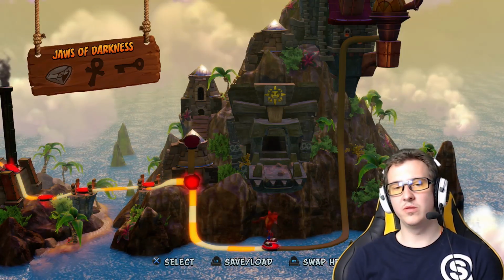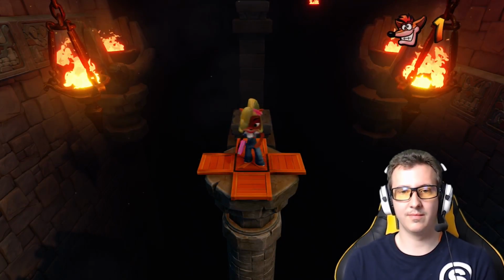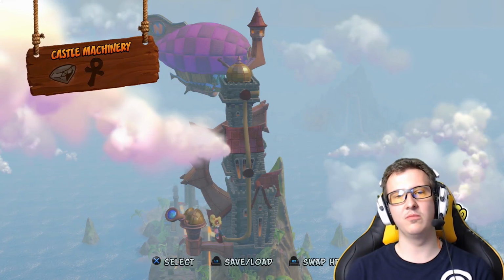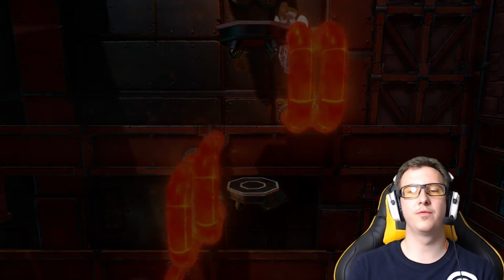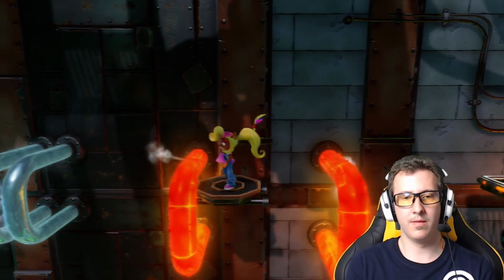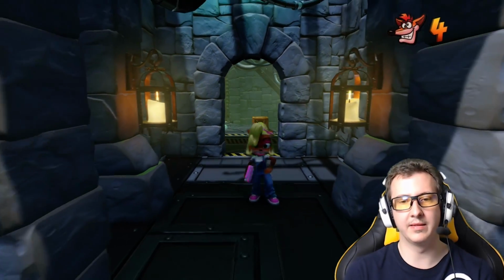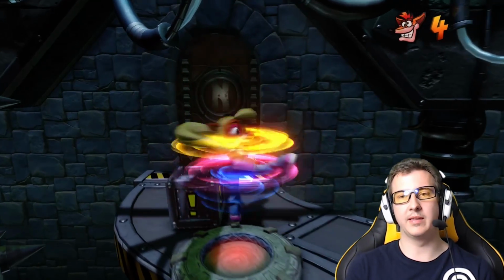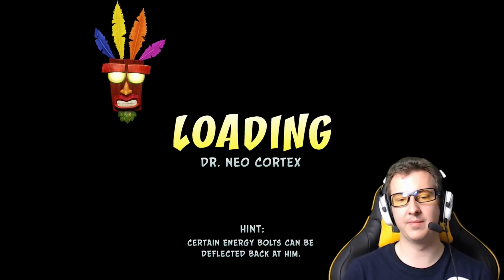Crash Bandicoot (N Sane Trilogy) Final Episode (TIME TO KICK CORTEX'S BUTTHOLE!!)